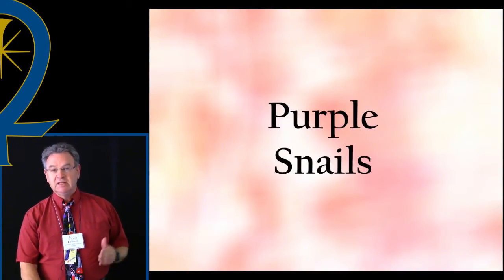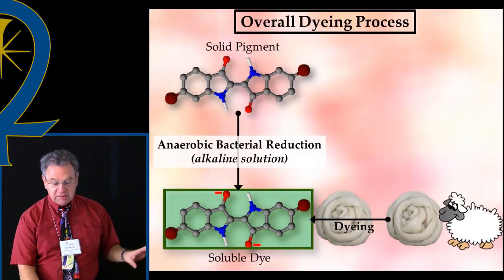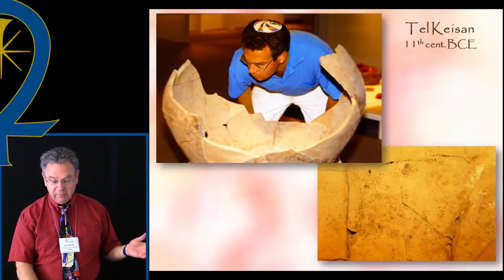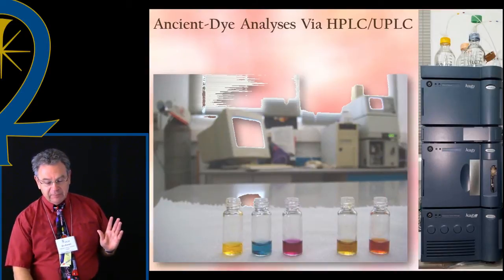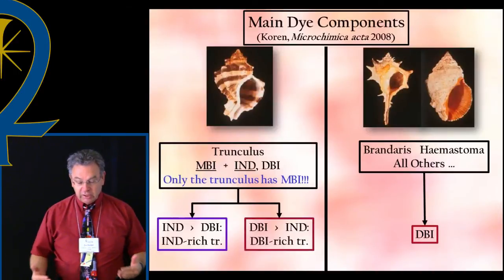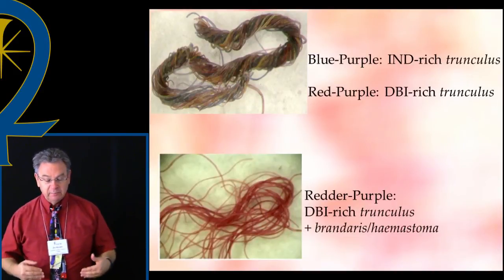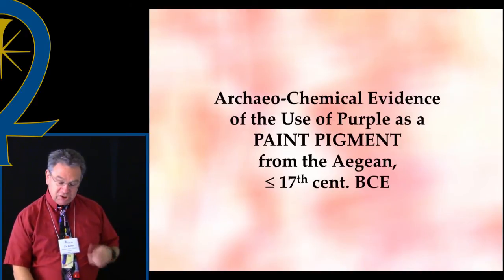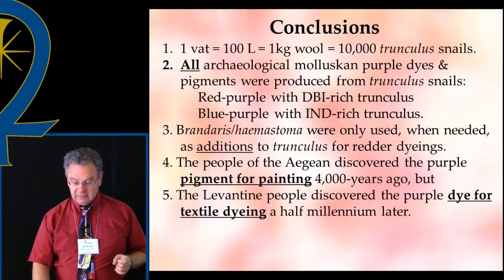Setting the Archaeo-Chemical Record Straight Regarding Tyrian Purple Pigments and Dyes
At the 2014 ASOR Annual Meeting, Zvi C. Koren, of the Shenkar College of Engineering, Design, and ARt, presented his paper, "Setting the Archaeo-Chemical Record Straight Regarding Tyrian Purple Pigments and Dyes," during the Art Historical Approaches to the Ancient Near East II session.